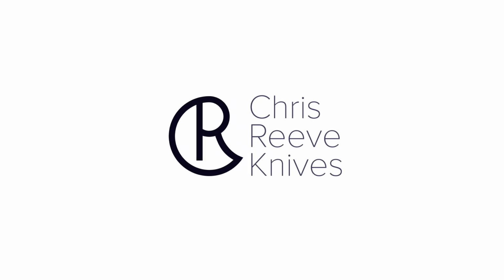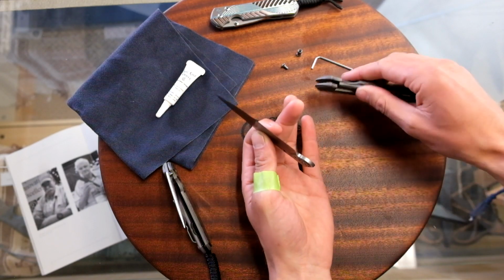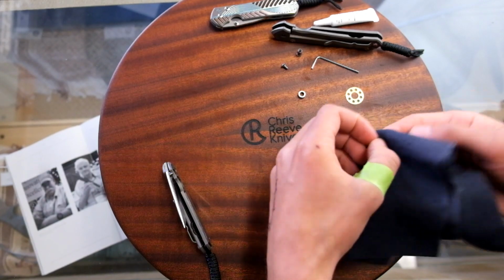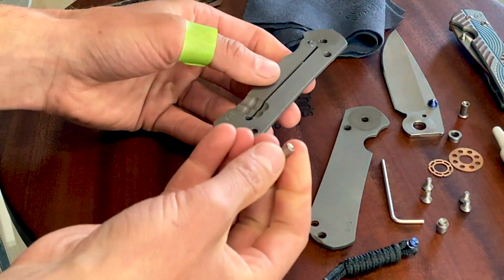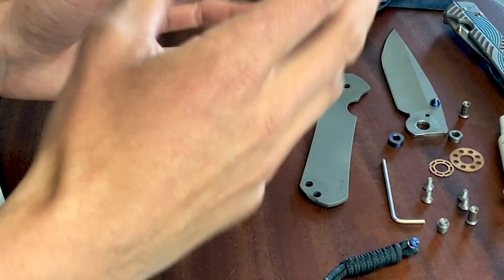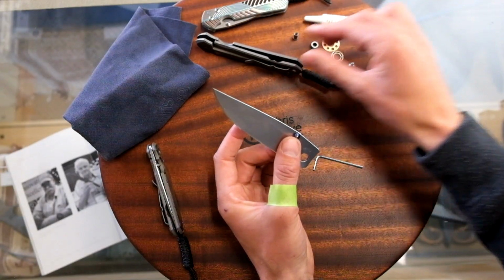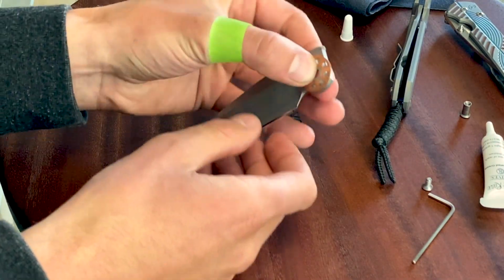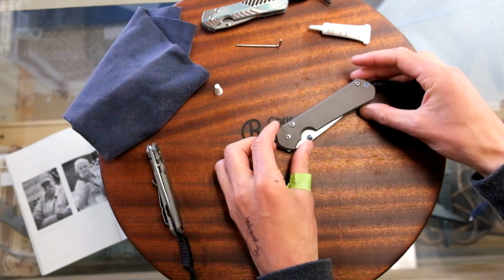How to Clean Your Sebenza (Featuring the Sebenza 31)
Official How To Clean Your Sebenza Video

For all who like to do your own servicing at home on your Sebenzas, here is an official guide from Chris Reeve Knives on how to do a quick disassemble, clean, and reassemble, as well as a few little things to look out for.  Please direct any questions or concerns to our servicing team at chrisreeve.com

Let us do the work! We can service your knife for you, just fill out a service form: